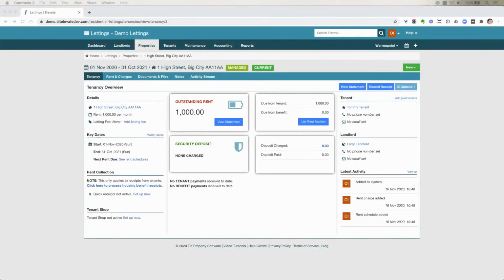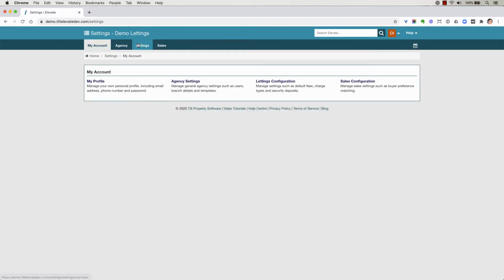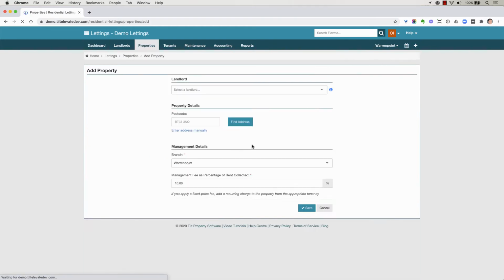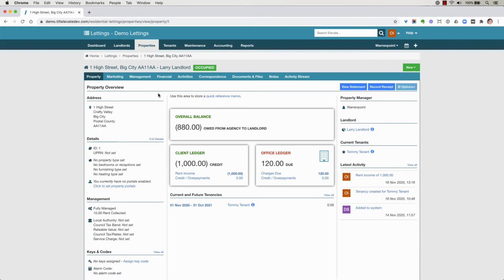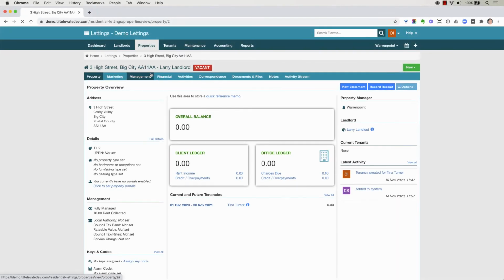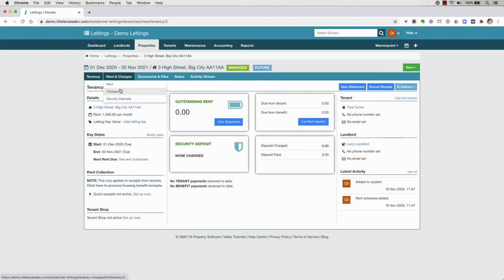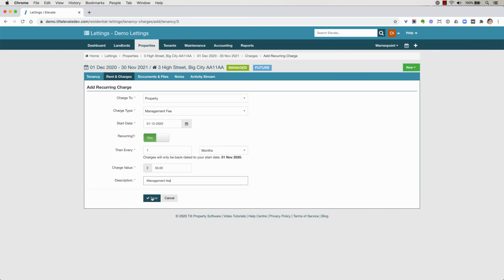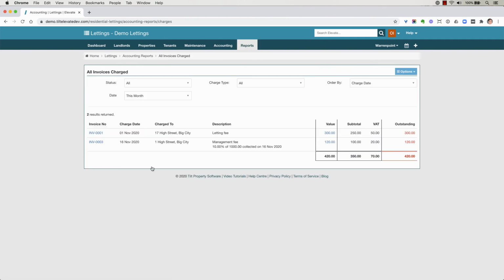Elevate - management fees and property charges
Learn how to apply property charges and management fees to match the way your agency works, either as a percentage of rent collected, or on a recurring schedule.